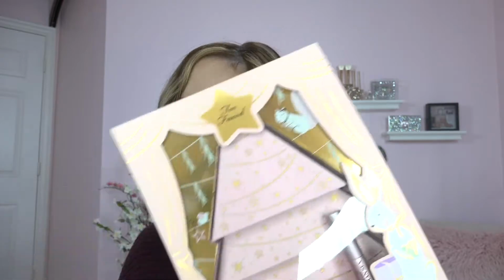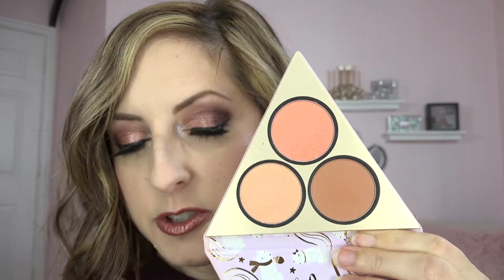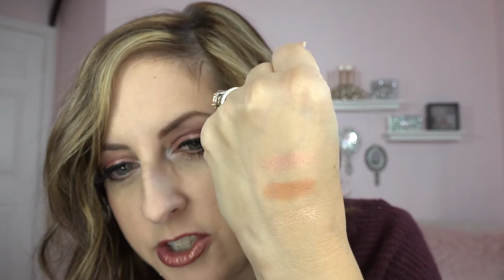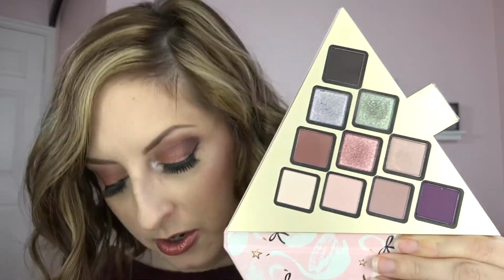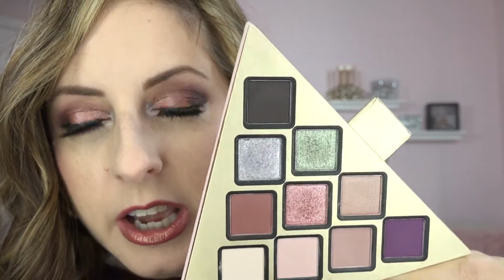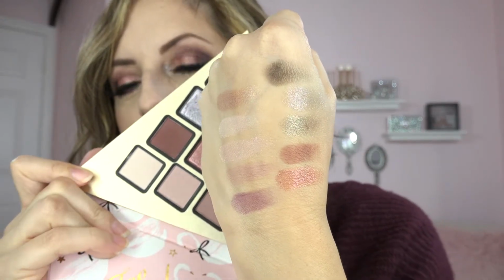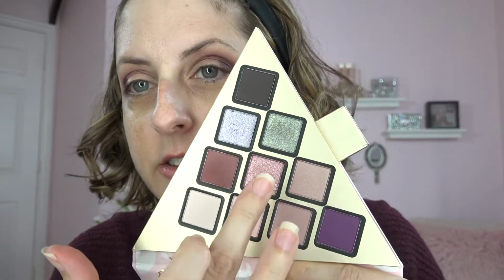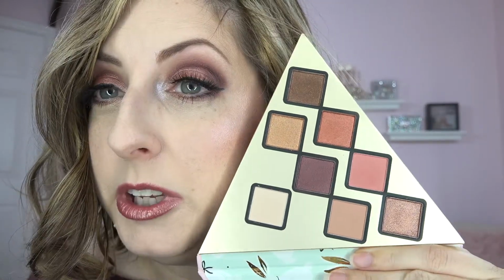Too Faced Under the Christmas Tree Set Review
I was so excited about some of these shades but when I tried the set I was disappointed...

Check out my Poshmark Closet where I sell all of my barely used makeup!  I share this account with someone but some of the makeup is mine.  Poshmark id - @mystuff0717

Special Thanks to my darling son who types all the Products Used info in my videos.  10 years old and 119 WPM